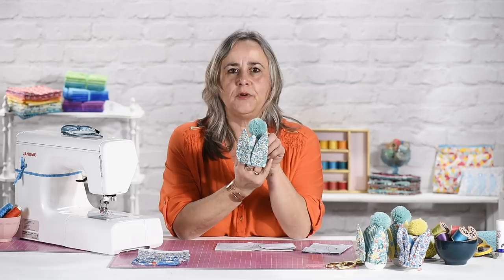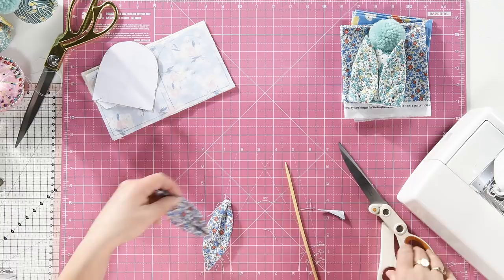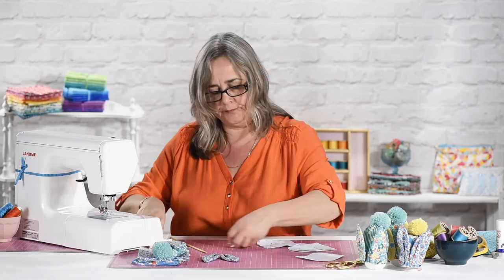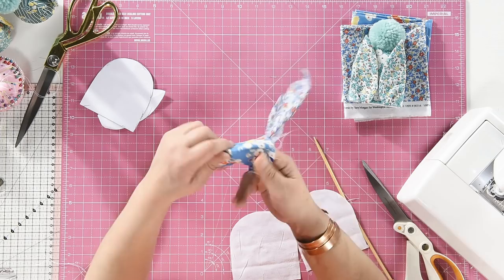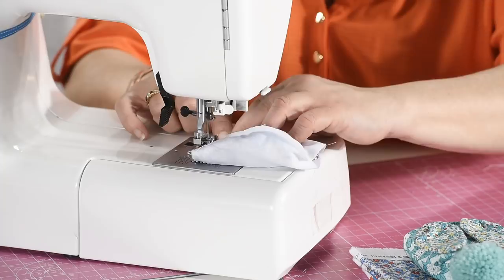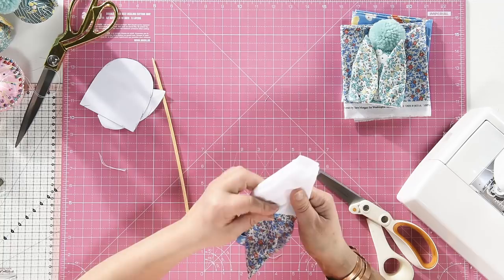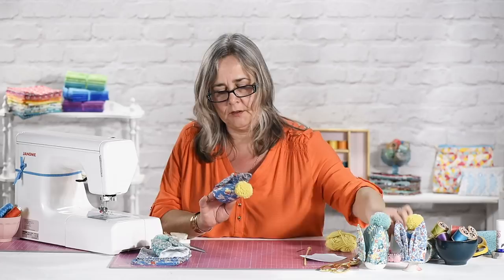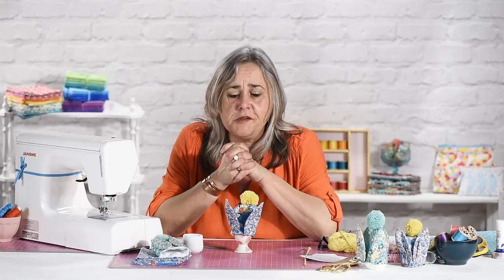Egg Cosy Sewing Technique and Pattern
Egg Cosy Sewing Technique and Pattern, Bunny Animal Egg Cosy, Easter Egg Cosy

Make breakfast dippy eggs a little bit special with our cute cosies.